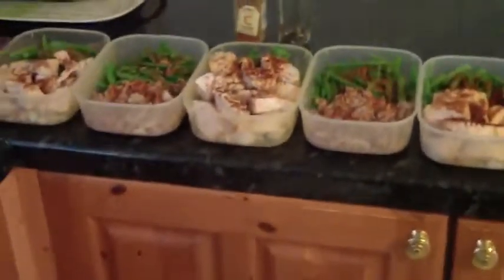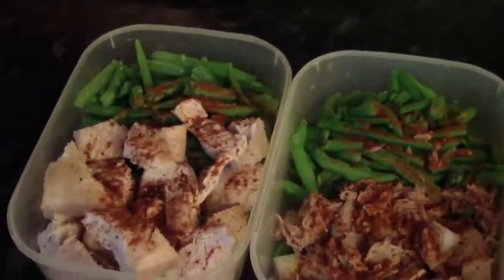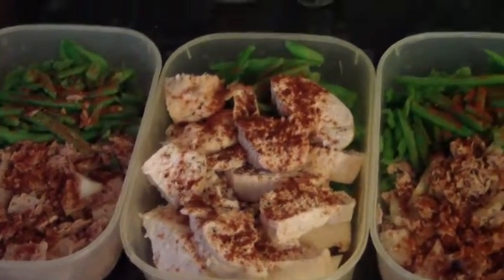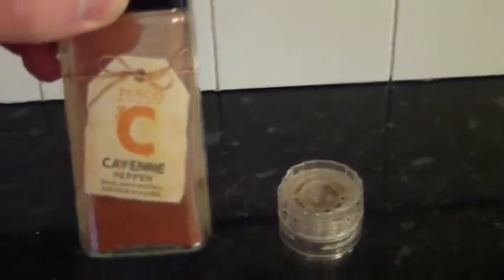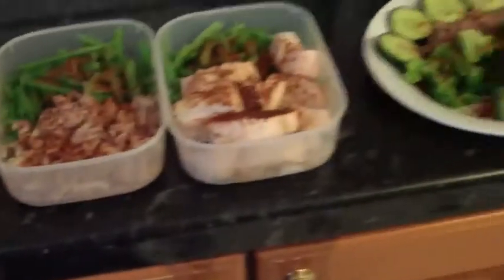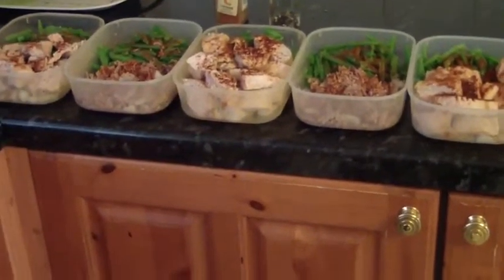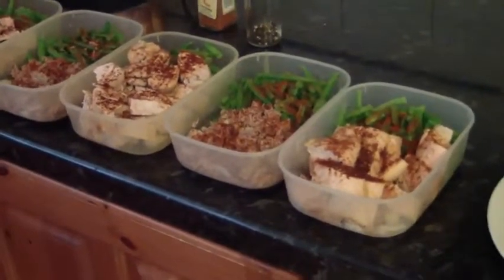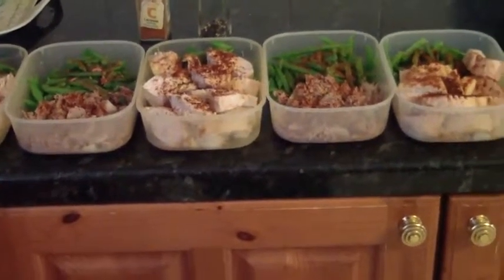Foods That Build Weight Muscle - Ways To Gain Weight Fast 2013